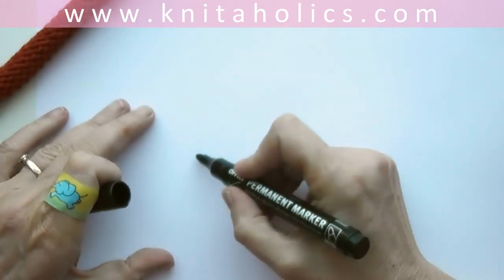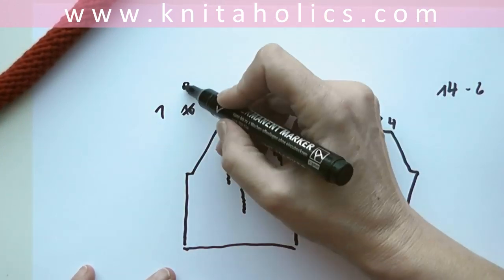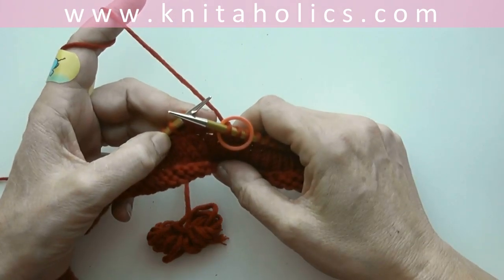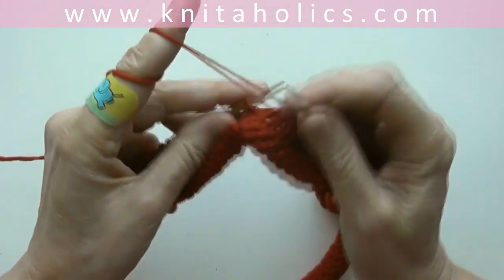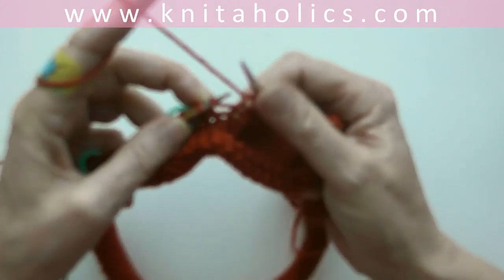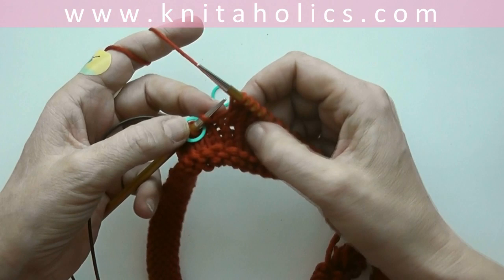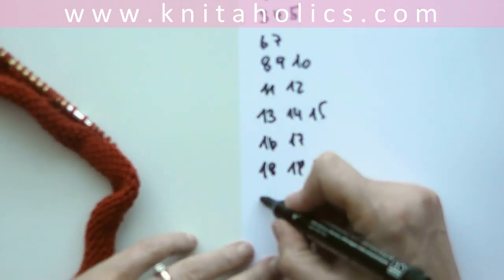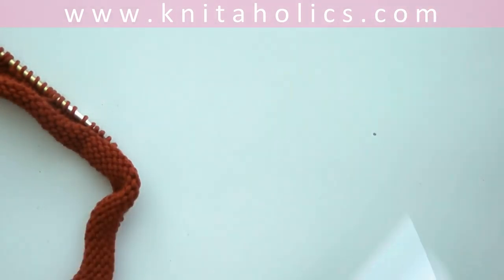Knit with eliZZZa * Raglan Sweater Top Down * Video #02 * Raglan Slants * Increasing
* This video teaches you how to knit the raglan slants with a tiny cable pattern and how to work the same pattern on the front part and on the sleeves...